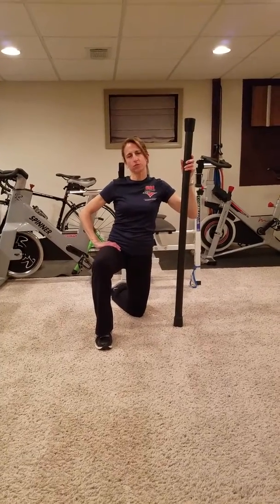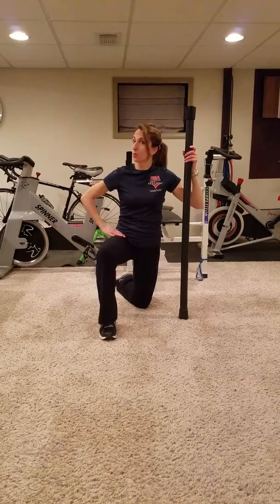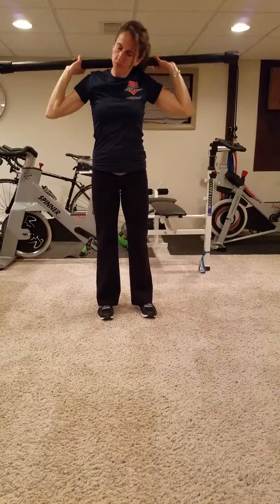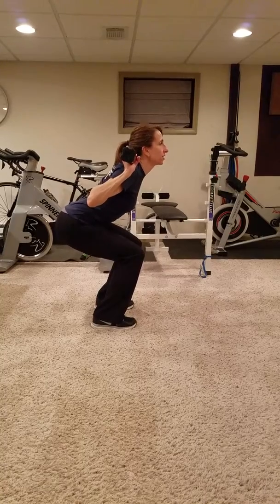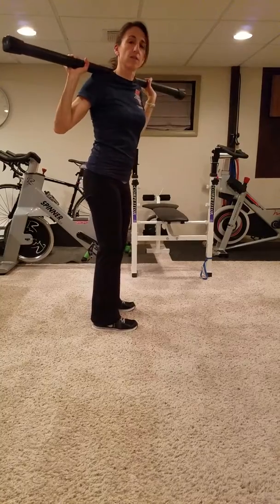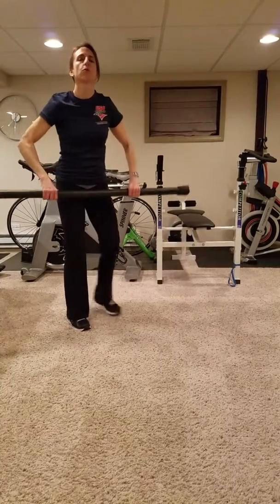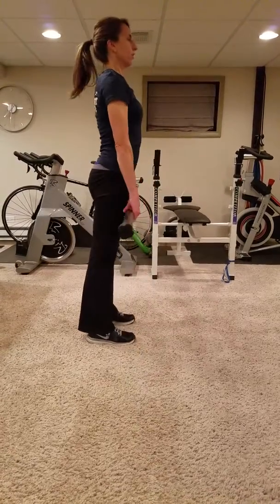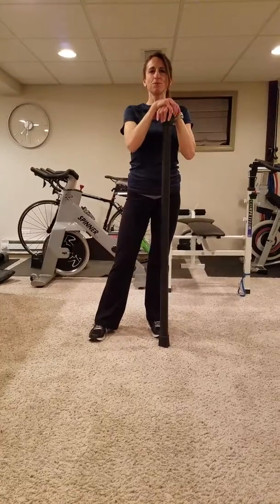Body Bar Exercise | The SkinLess Project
Three Body Bar Exercises that will strengthen and sculp your calves, your hamstrings and your glutes.

Christine Litwicki is an ACE and NASM Certified Personal Trainer and a USAT Certified Level One Triathlon Coach. In this video, she will teach the Russian Twist which will improve your core strength that will help you enhance any activities that you do. Join thousands of empowered women.

The Skinless Project is looking for strong, powerful women like you to join our global community.